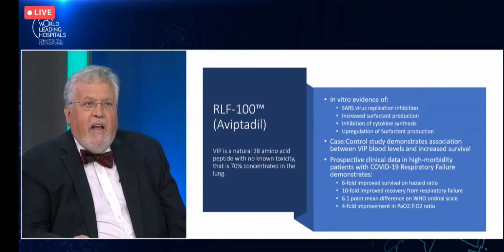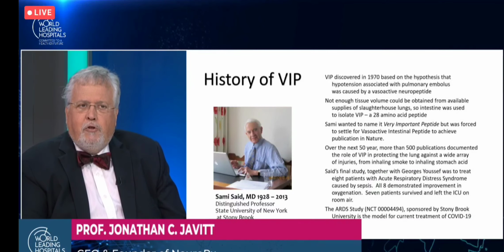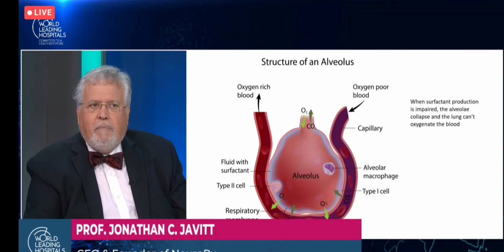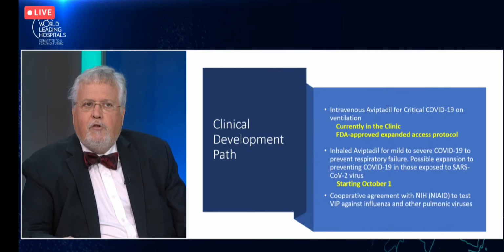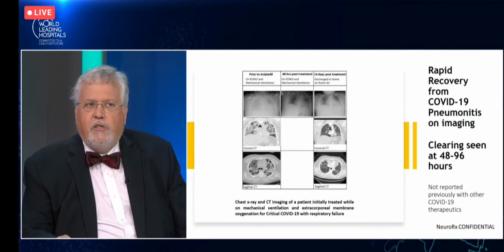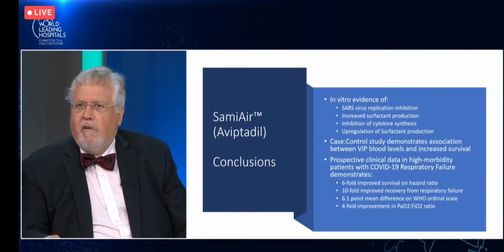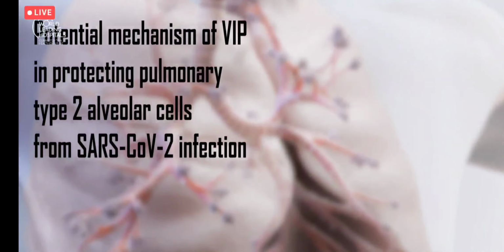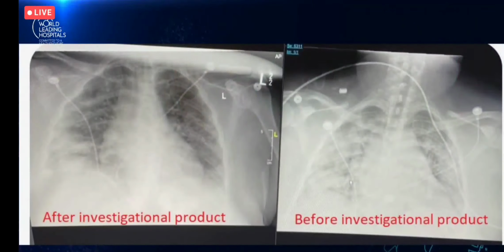Dr. Jonathan C. Javitt - Aviptadil (RLF-100) - World Leading Hospitals 11/18/2020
RLF-100™ (Aviptadil) is a formulation of Vasoactive Intestinal Polypeptide (VIP) that was developed based on Prof. Sami Said's original work at Stony Brook University, for which Stony Brook was awarded an FDA Orphan Drug Designation in 2001. VIP is known to be highly concentrated in the lungs, where it inhibits coronavirus replication, blocks the formation of inflammatory cytokines, prevents cell death, and upregulates the production of surfactant. FDA has now granted IND authorization for intravenous and inhaled delivery of RLF-100™ for the treatment of COVID-19 and awarded Fast Track designation. RLF-100™ is being investigated in two placebo-controlled US Phase 2b/3 clinical trials in respiratory deficiency due to COVID-19. Since July 2020, more than 210 patients with Critical COVID-19 and Respiratory Failure have been treated with RLF-100™ under FDA-approved protocols. Zyesami SamiAir

RLFTF RLF.SW